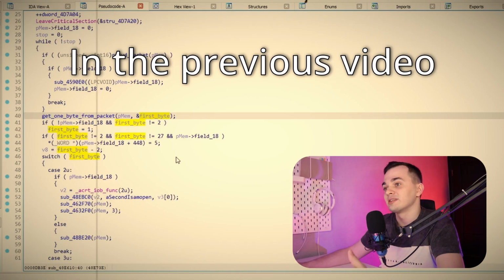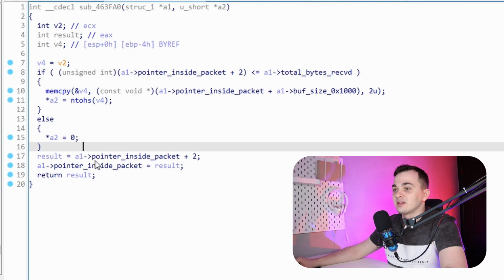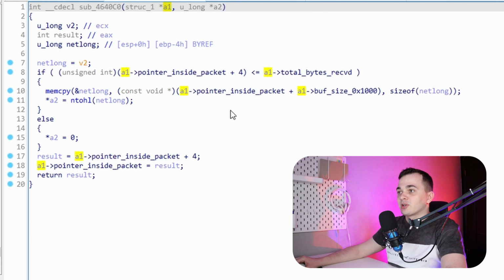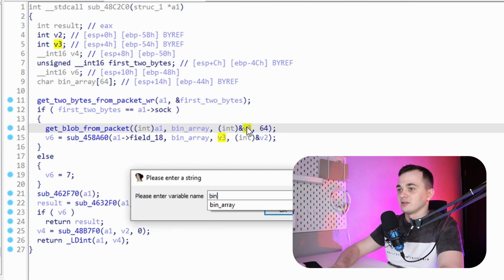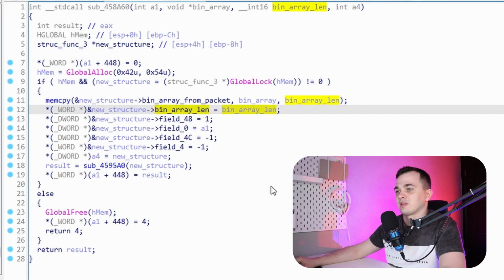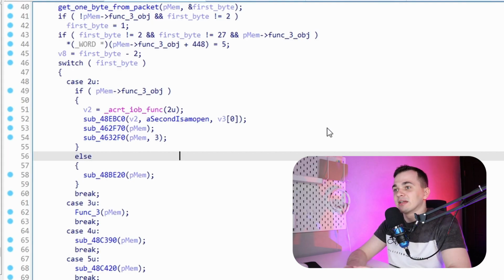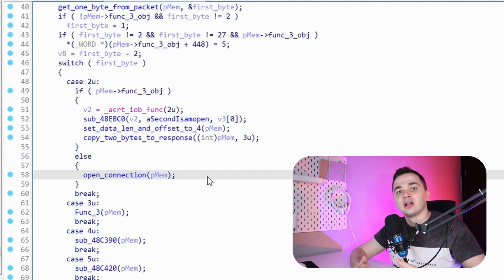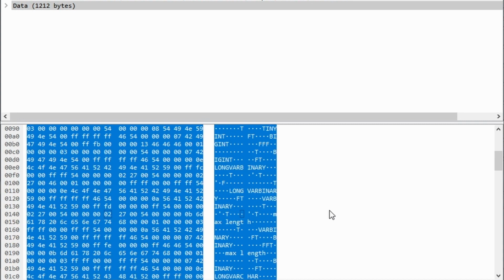Reverse Engineering Network Protocols in IDA Pro Part 2: Implementing Client and Talking to Server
(aimed at English-speaking audience)

Присоединяйтесь к Телеграм-чату (нацелен на русскоговорящую аудиторию)

Chapters:
00:00 Intro
00:36 Function Codes
01:35 Packet Format Pattern
01:55 Function 3
02:05 Getting 2 Bytes From Packet
03:28 Socket Handle Check
04:10 Get Blob (Byte Array) from Packet
07:06 Creating Function 3 Object
07:48 Creating Structure
10:30 Renaming Function 3
11:10 RE Approach
12:12 Opening Connection
13:30 Python Client
15:23 Communicating with Server Using Python Client
16:19 About Path Cybersec Community
16:26 Outro